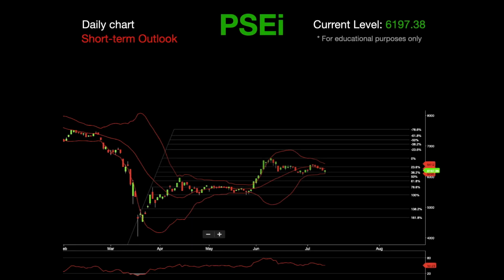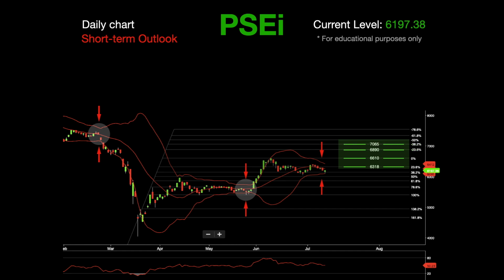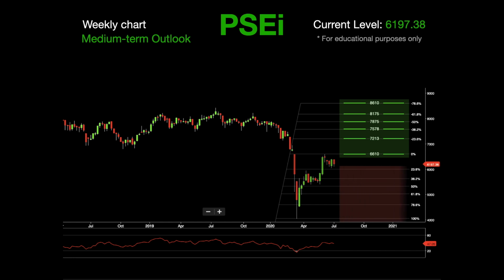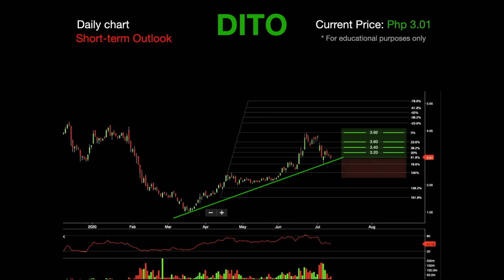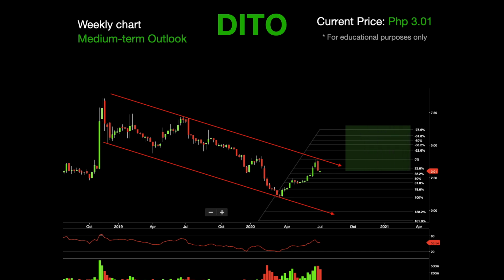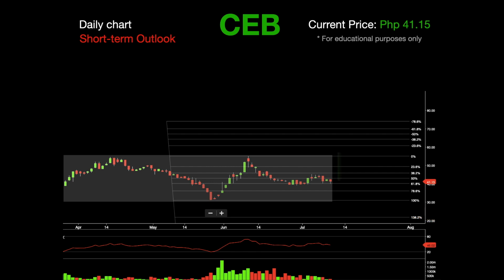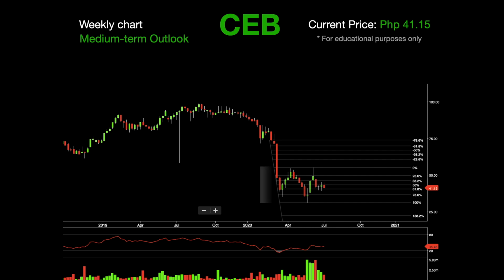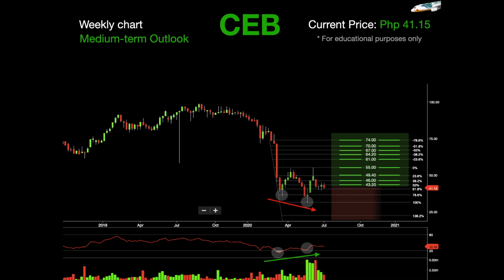PSEi/DITO/CEB Stock Analysis Mid 2020-2021 (Short and Medium-Term) Philippine Stock Exchange Index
Learn the basics of Technical Analysis thru animated videos. This episode talks about the Philippine Stock Exchange Index (PSEi),  DITO CME Telecommunity Corporation (DITO) and Cebu Pacific (CEB)  in the Short-Term to Medium-Term outlook. This is for day, swing traders, position traders and investors who are looking for the right opportunity to enter the market. Optimisation is the key. Always plan your entry and exit levels in every trade.

Learn how to trade using technical analysis.
This video includes animated presentation and technical analysis.